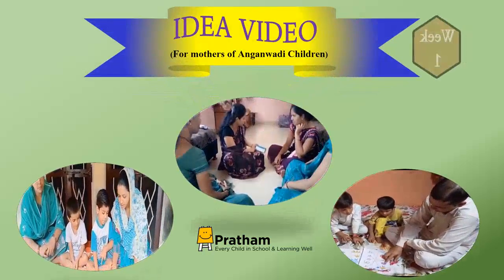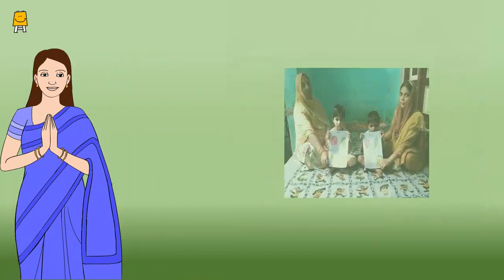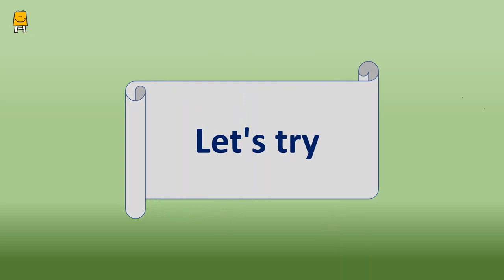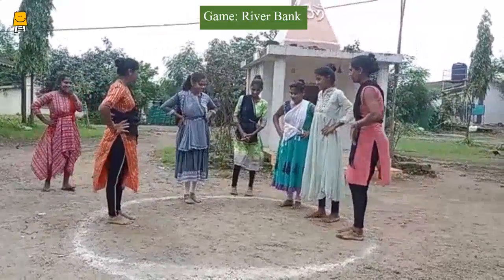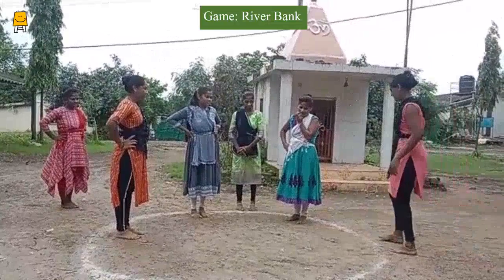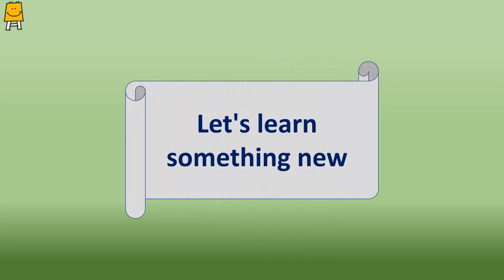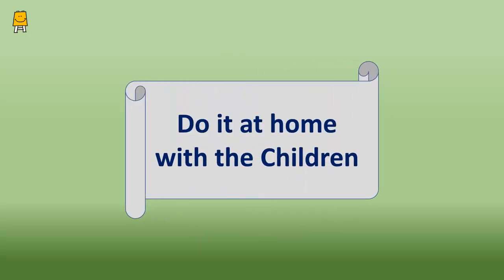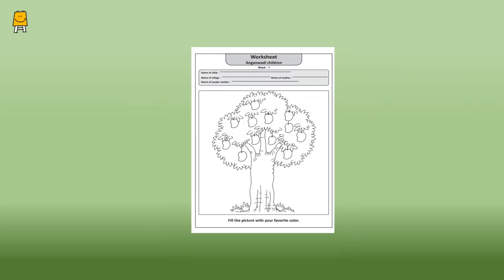Idea video for mother's groups - Week 1 (River Bank)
This video is made for mothers to do activities in mother group and with 3 to 6 years old children.
Welcome and biginning, River (Game),Worksheet (Fill the picture with your favorite colors), Video (Easy way to cut an Apple).